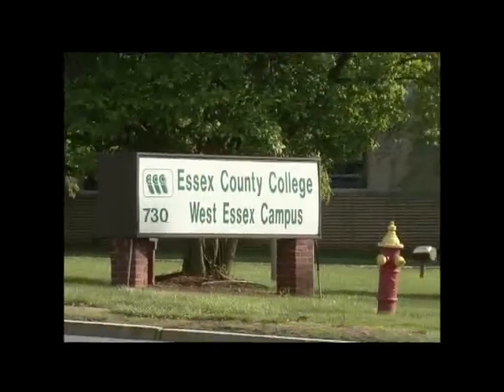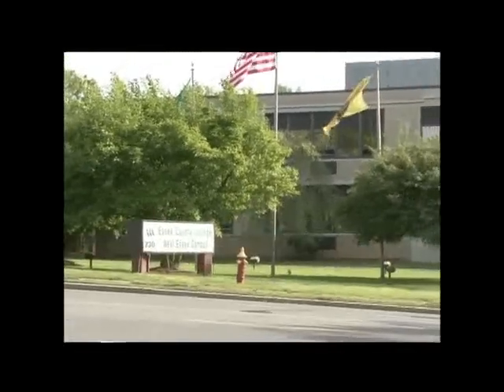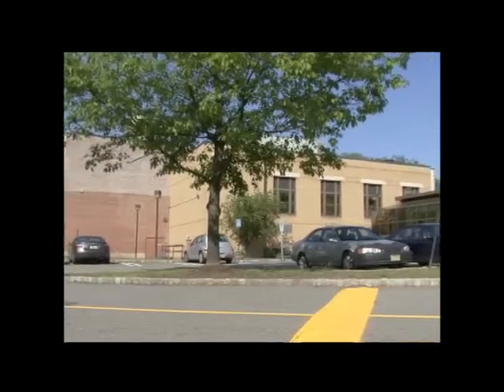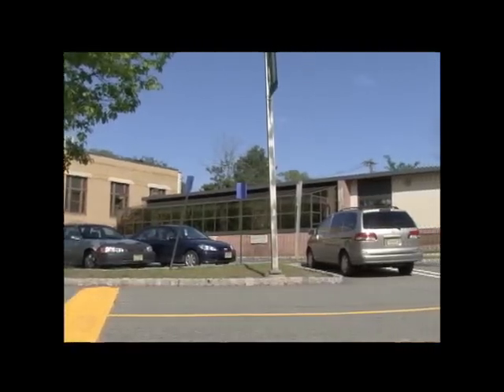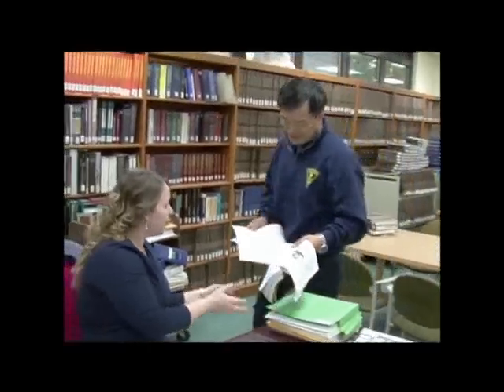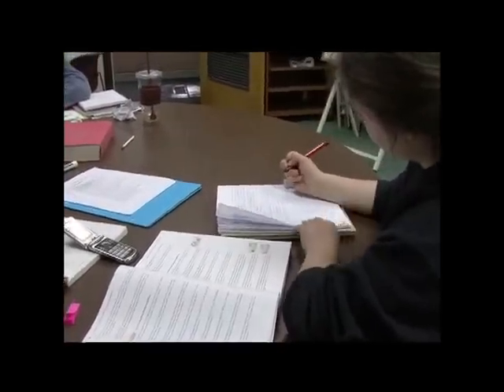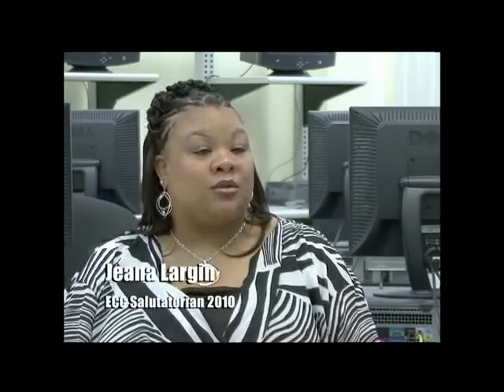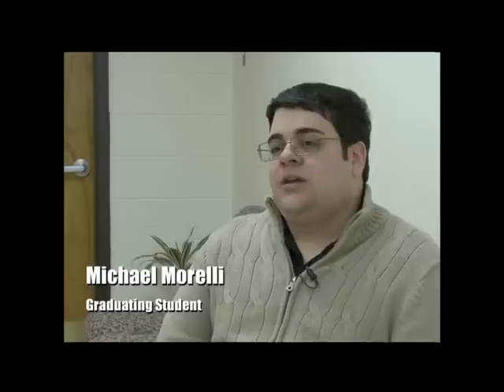West Essex Campus at Essex County College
Essex County College - West Essex Campus